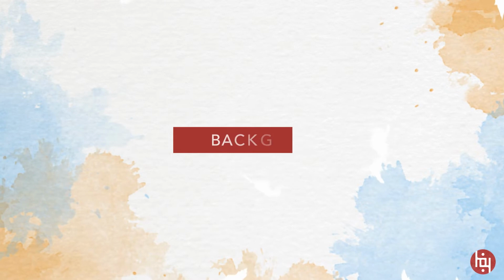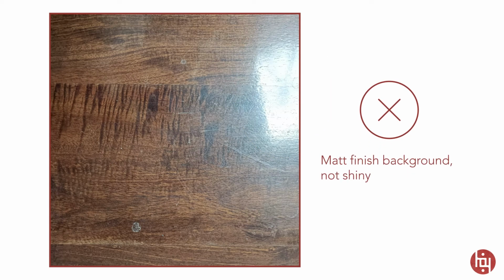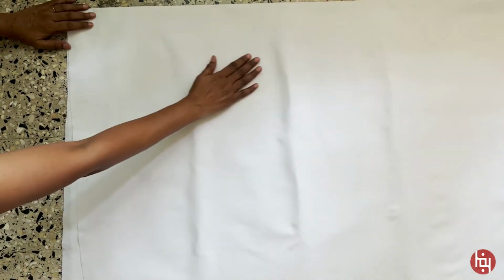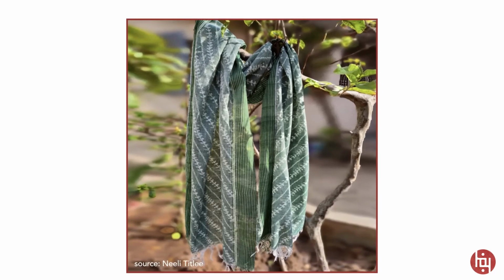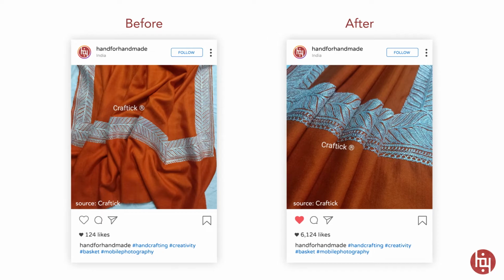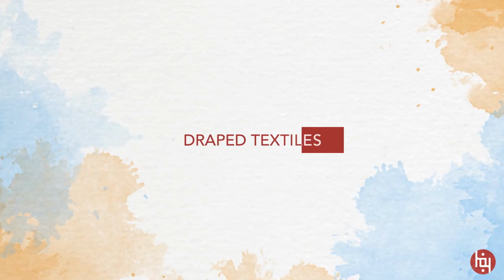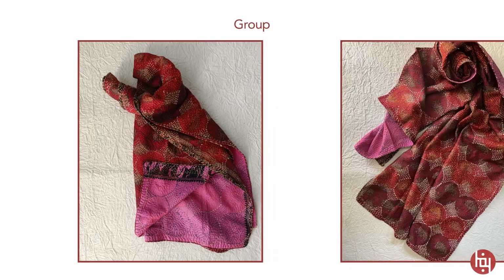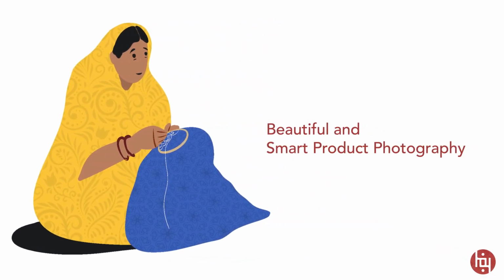Module 2 Smart Photography for Draped Textile Products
Learn how to click  appealing photos of  draped textiles products using your smart phone.